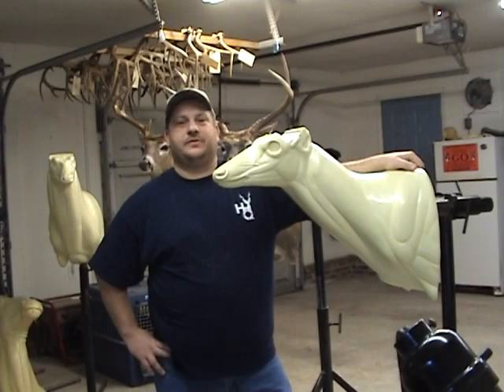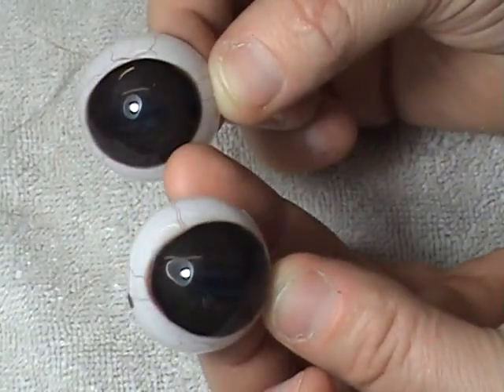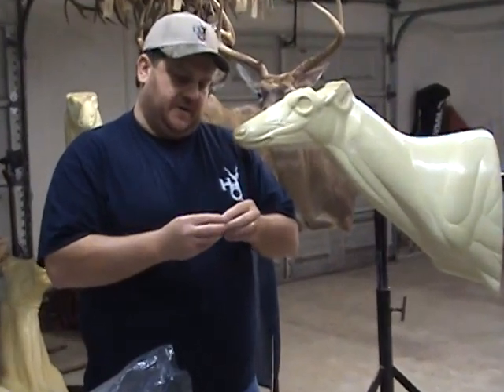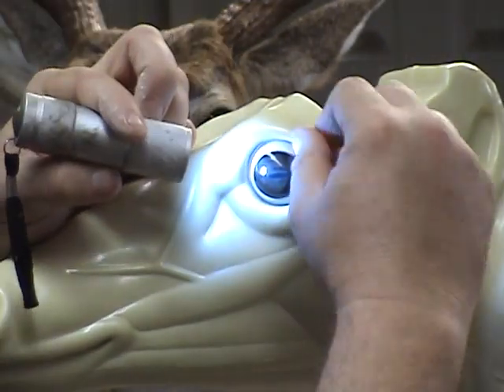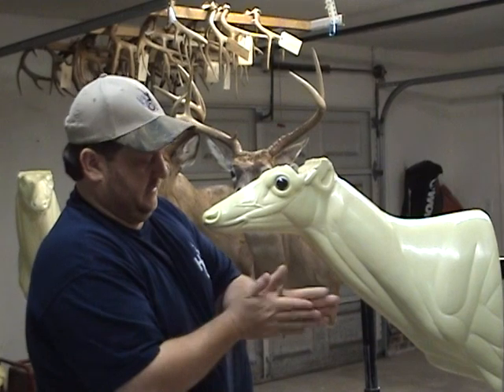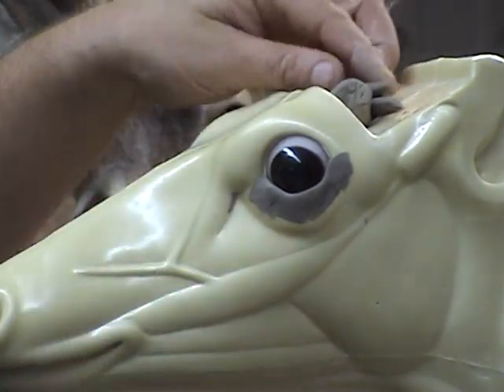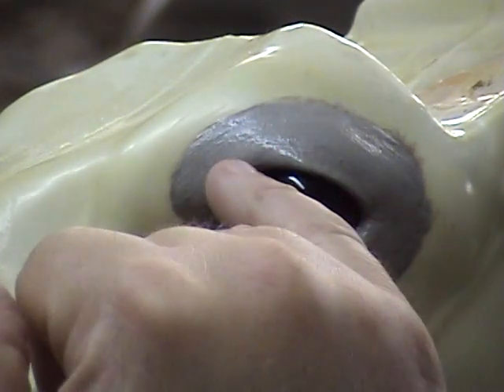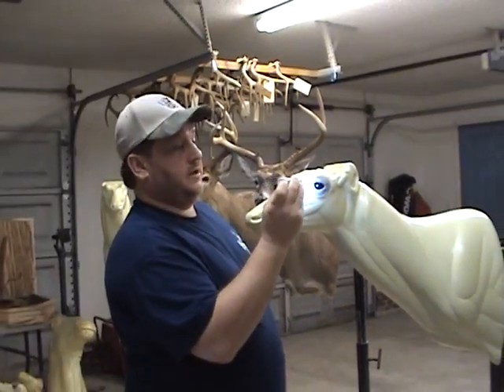Setting a deer eye and sculpting eye lids by D. Price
In this video D. Price demonstrates eye set and how to properly sculpt the eyelids out of clay. He uses TruEyes on a Gene Smith Semi-Sneak Whitetail form, from HQ Taxidermy Supply